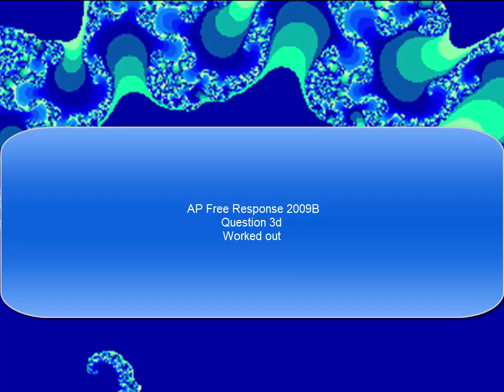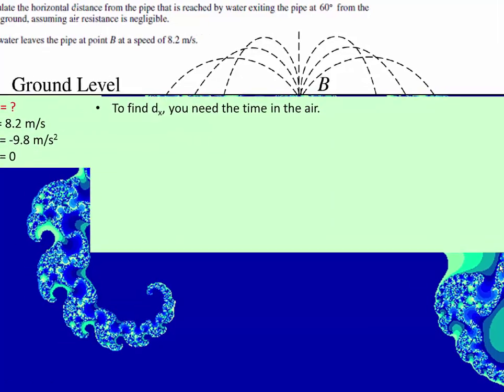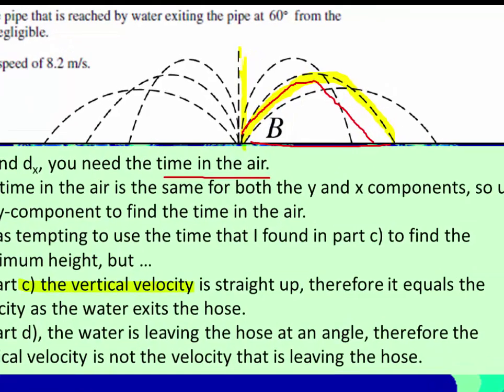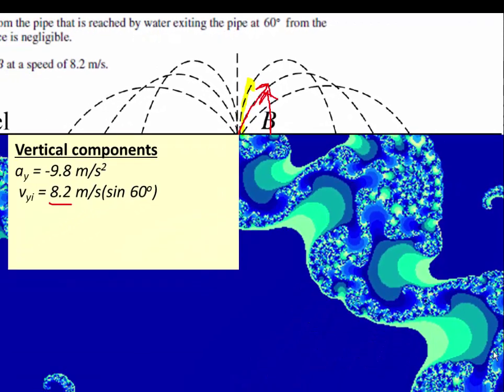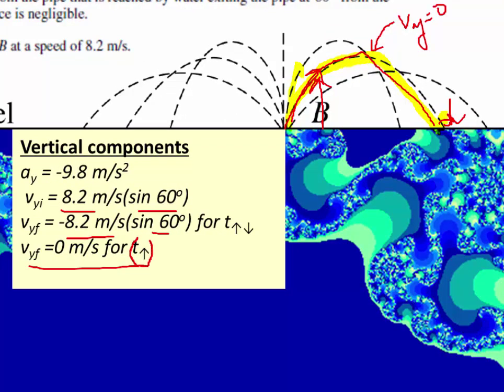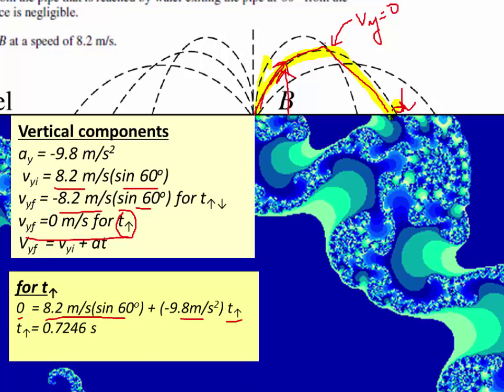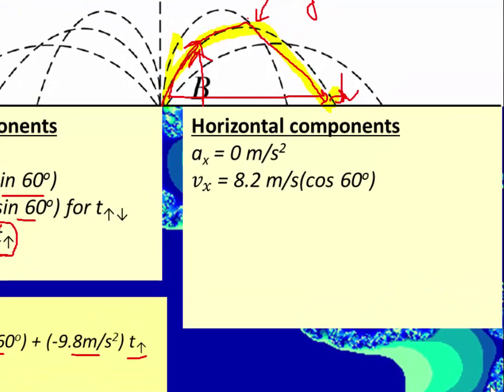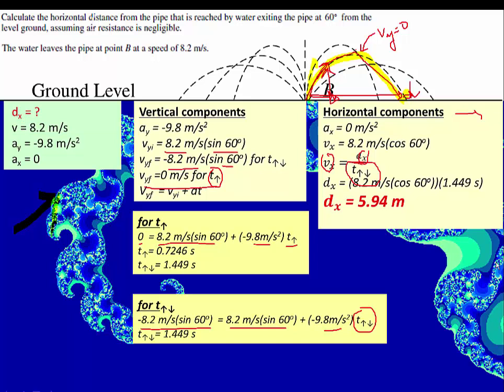video on how to work horizontal distance of a wate